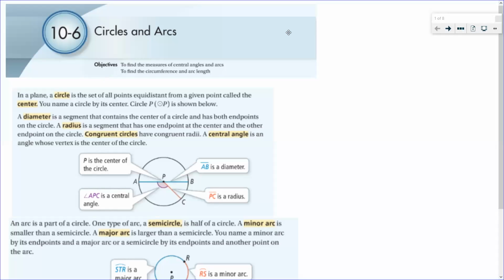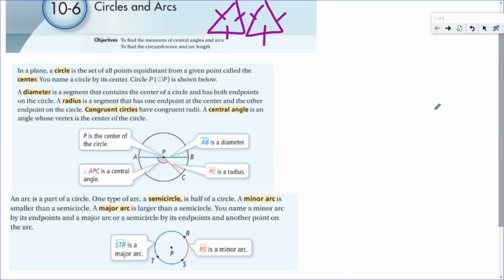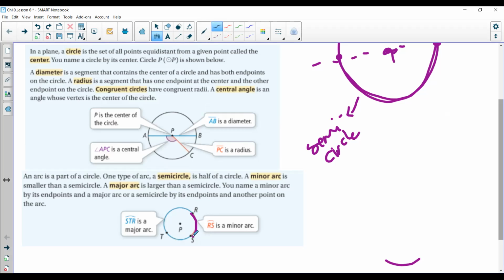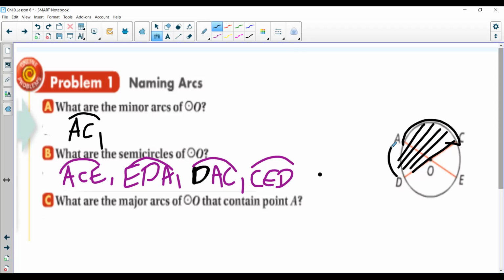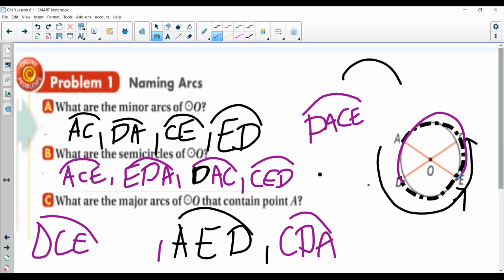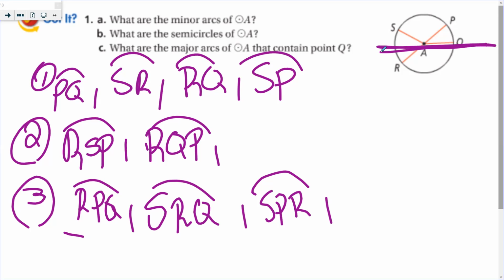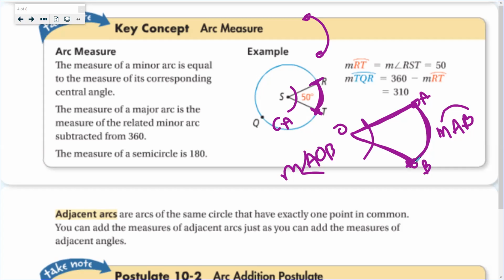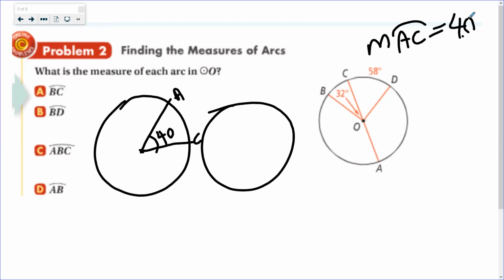Geometry~Chapter10 ,Lesson 6 : Circles and Arcs